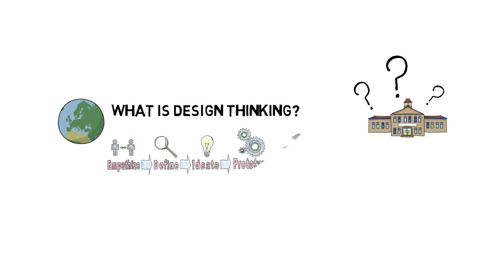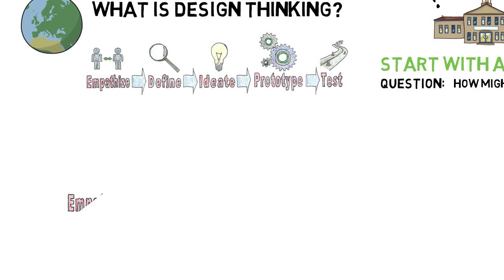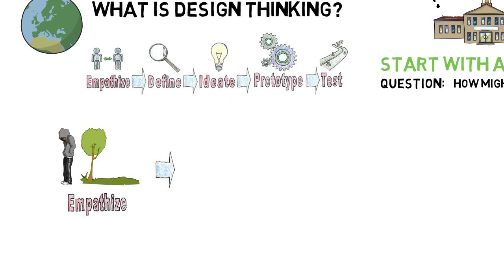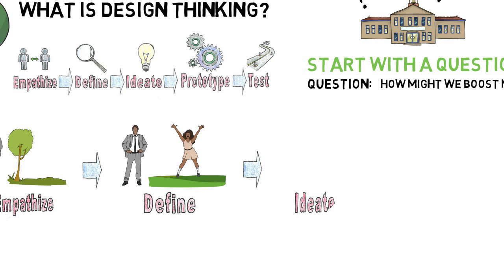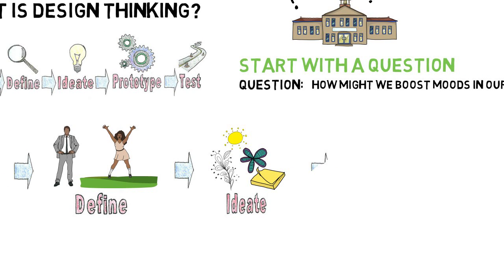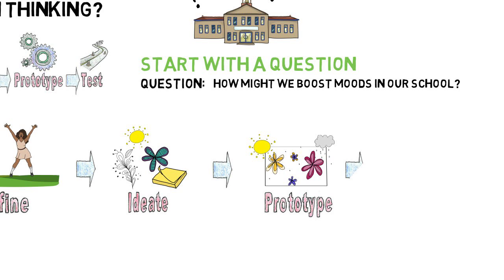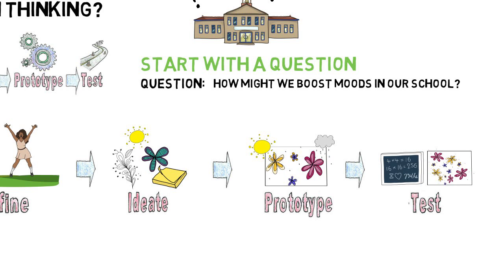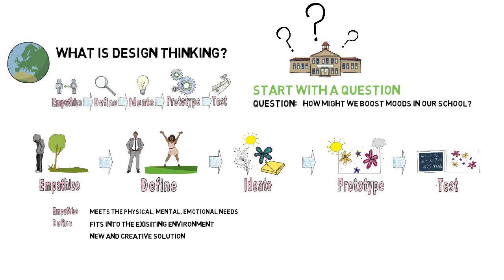Design Thinking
Design something new with design thinking